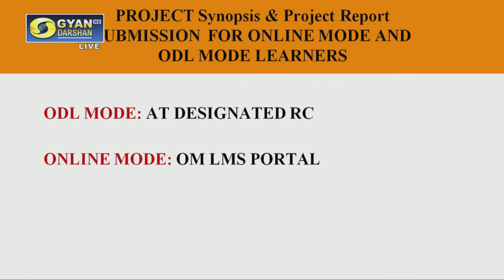MCSP-232 (MCA_NEW) Project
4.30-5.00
Experts: Prof. P V Suresh & Prof. M P Mishra
School: School of Computer and Information Sciences (SOCIS)
Programme: Master of Computer Applications (MCA_NEW),
Course Code: MCSP-232
Topic: MCSP-232 (MCA_NEW) Project